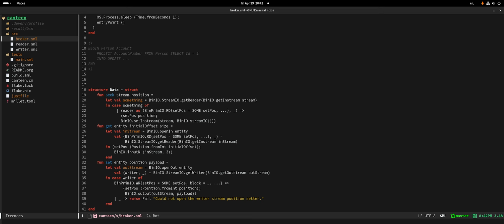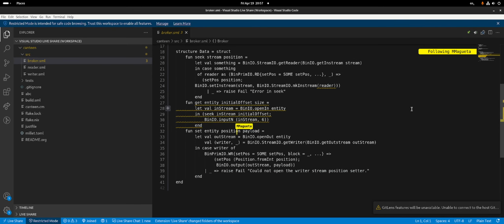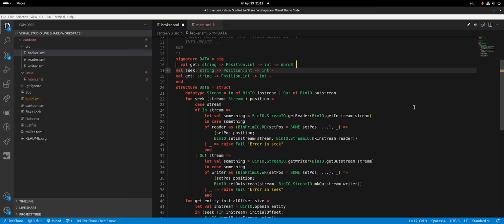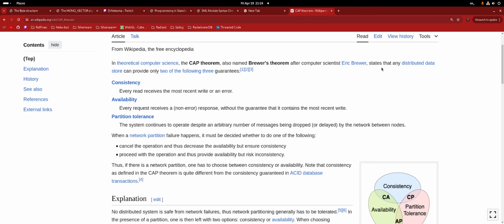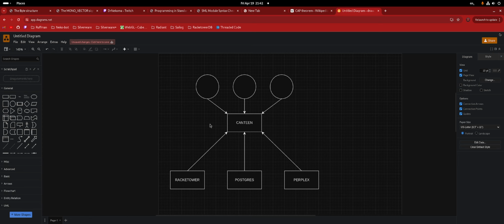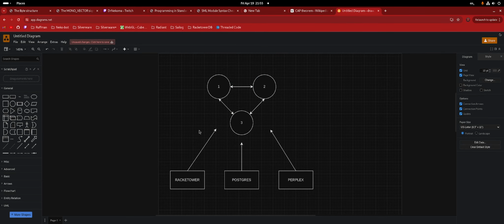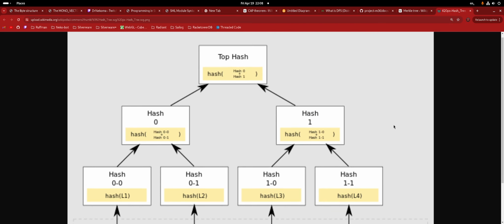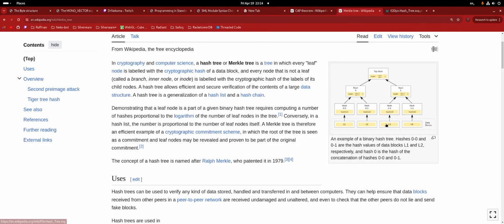Canteen #3 - A Distributed File System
As for our first SML project, we are doing a distributed file system implementation.